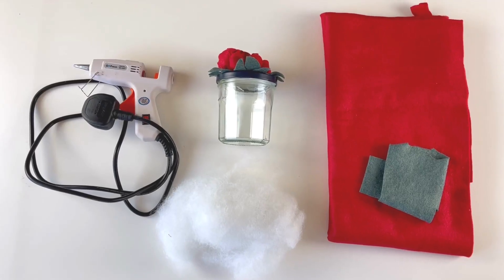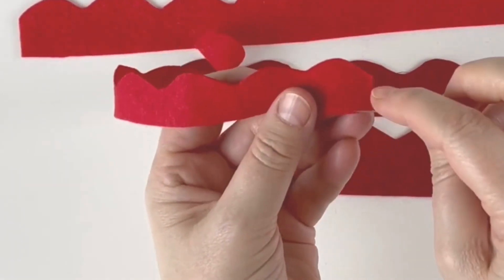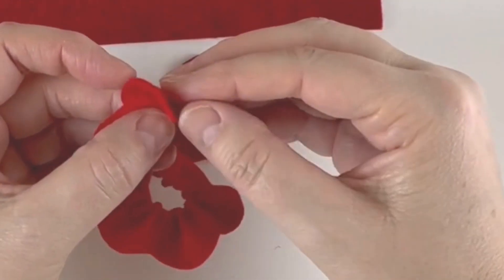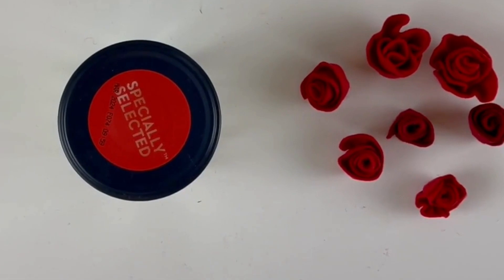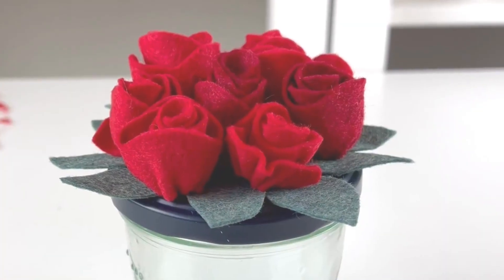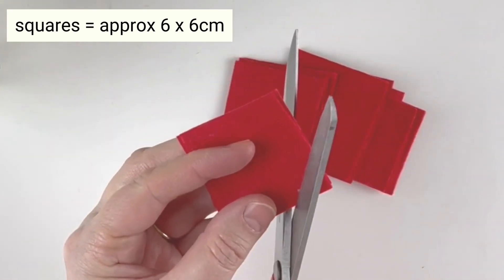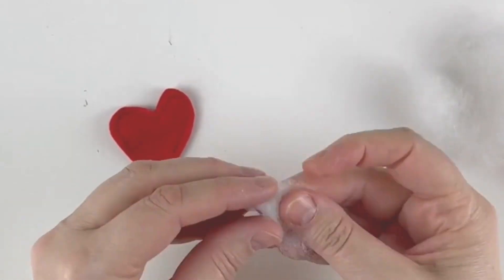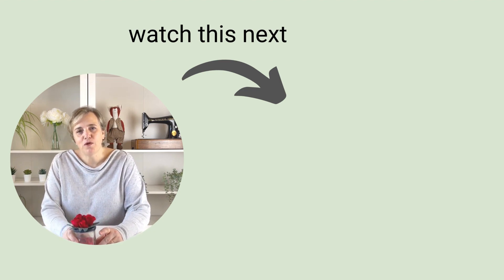How to make felt roses, felt flowers and felt hearts. It’s so easy & works perfectly every time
Learn to make felt flowers. Make felt roses with this easy process that never fails. Add felt hearts and put in a jar to make a beautiful gift.

In this video you will learn how to:
🧵 make felt roses
🧵 cut felt leaves
🧵 attach leaves and roses to jar
🧵 make felt hearts

00.00 intro & materials needed
00:59 make felt roses
03:59 make felt leaves
04:51 make felt hearts

My name is Lisa and I’ve been sewing since I was little. I am self-taught and there’s very few things I haven’t sewn over the years. Through my videos I guide you step-by-step through many sewing projects so that you can achieve great results whilst enjoying a fabulously rewarding, relaxing and therapeutic hobby. Once you’re a sewer, there’s no going back. Happy sewing 🧵